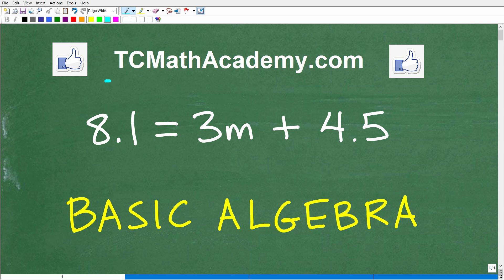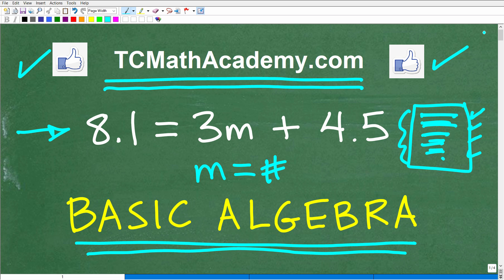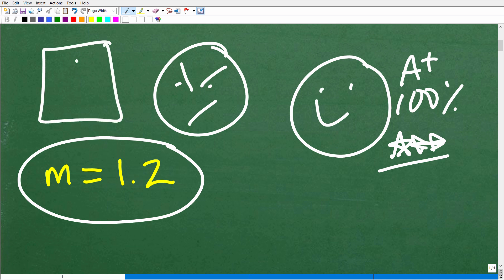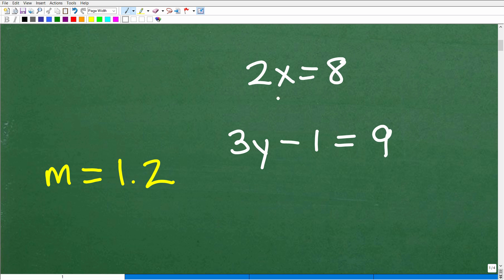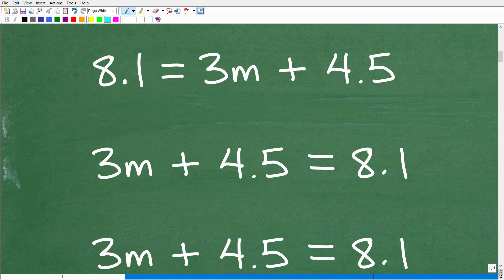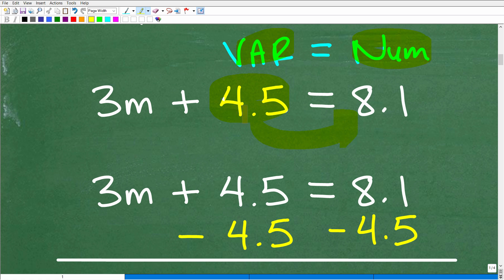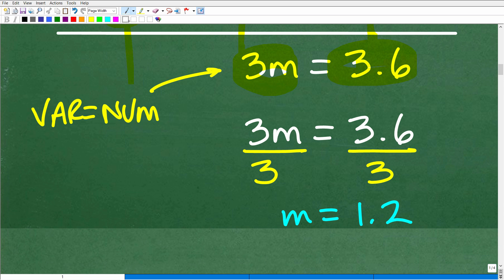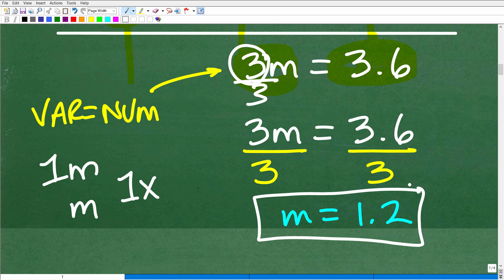BASIC ALGEBRA: Solve 8.1 = 3m + 4.5 (make sure to show all steps)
How to solve a linear equation with decimals - basic algebra practice.